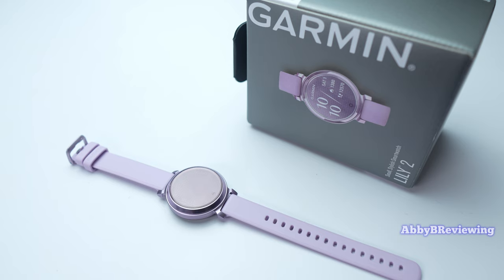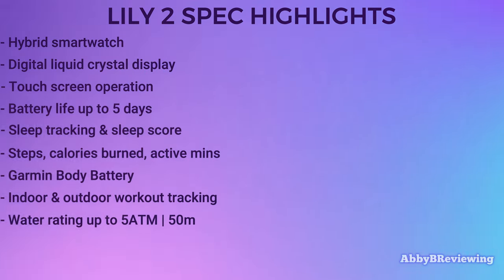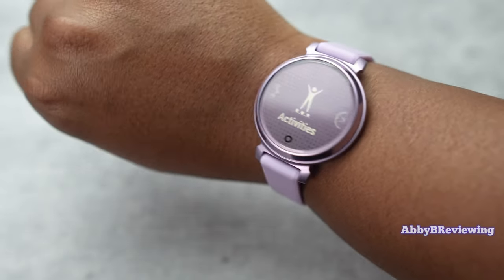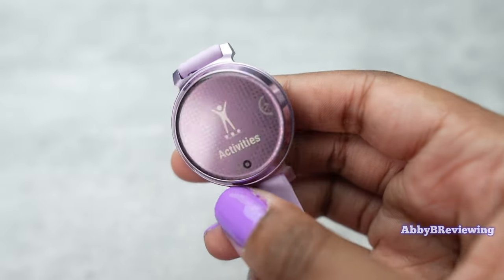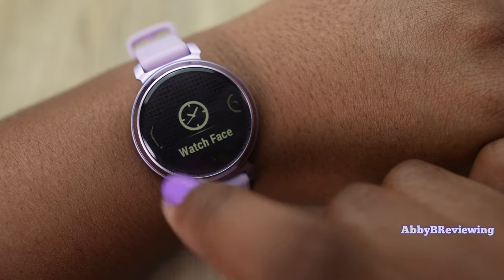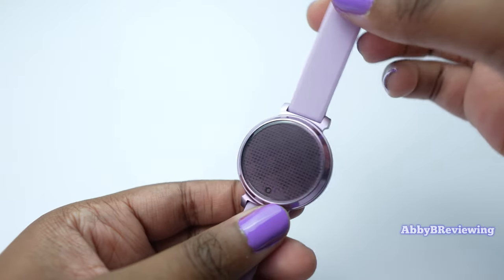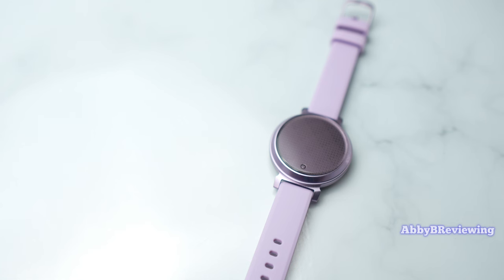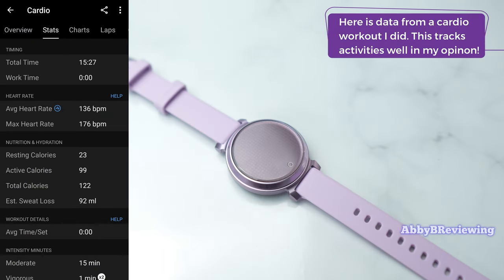Garmin Lily 2 Review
Hi everyone!

This is a review of the new Garmin Lily 2 Lilac Smartwatch released 2024. Lily 2 Metallic Lilac.

Garmin Lily 2
Garmin Lily 2 Screen Protector

These are selling out fast, recheck daily for restocks if sold out!

Key Points⏰:
0:00 Intro
00:35 Colour
01:00 Garmin Lily 2 Price
01:11 Spec Feature Highlights
02:36 Garmin Lily 2 Try On
02:56 Garmin Venu 2S Size Comparison
03:30 Lily 2 Wrist Sizes
04:23 Display
05:01 How To Use Garmin Lily 2
05:53 Activities It Can Track
06:45 Garmin Lily 2 Watch Faces
07:25 Garmin Lily 2 Battery Life
08:27 Women's Health
09:54 Sleep Tracking
10:47 Heart Rate Sensor
11:36 Cons
13:23 Rating
13:42 Outro